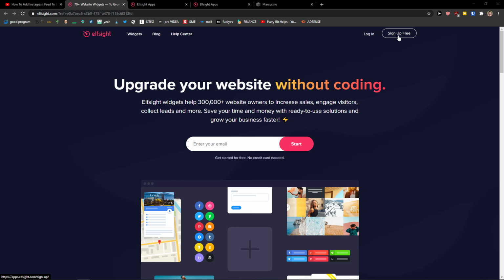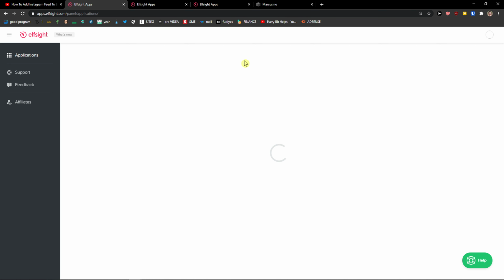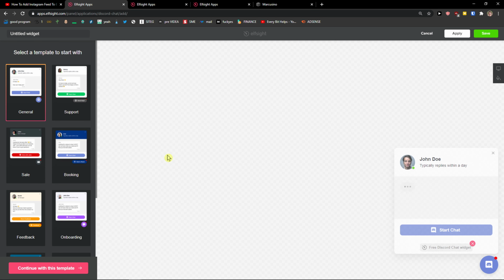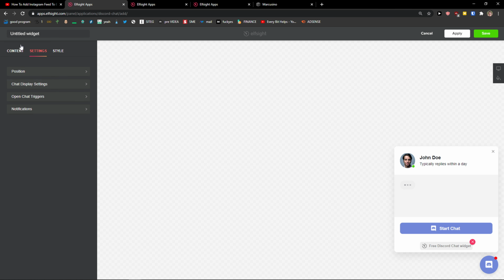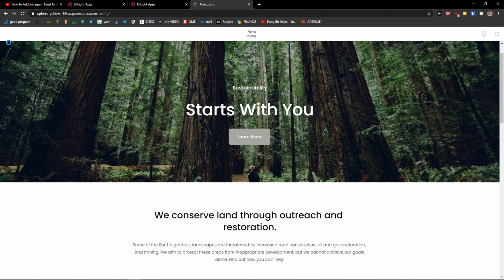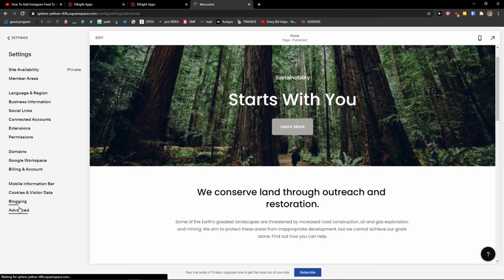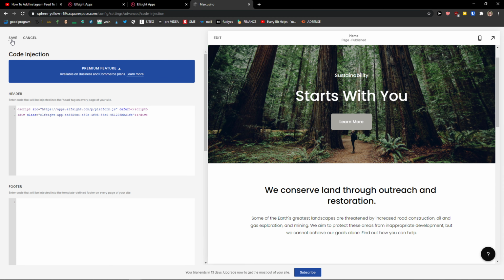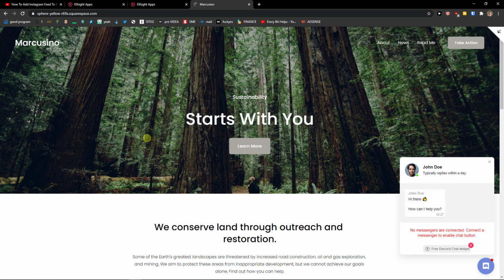How To Add Discord Chat To Squarespace 2021